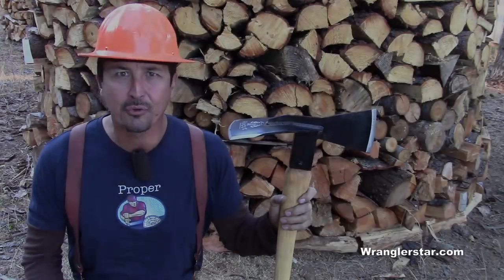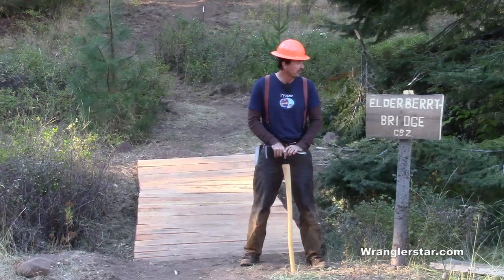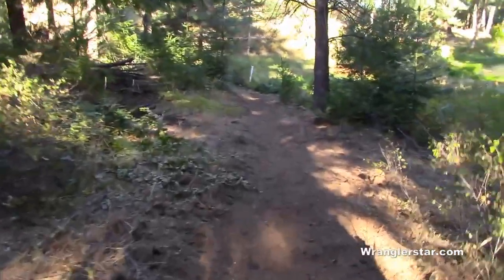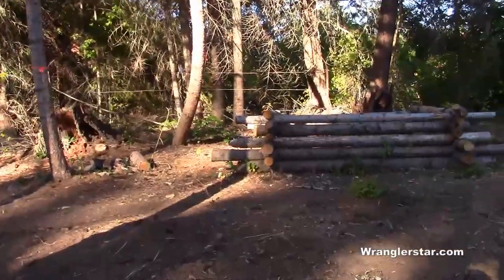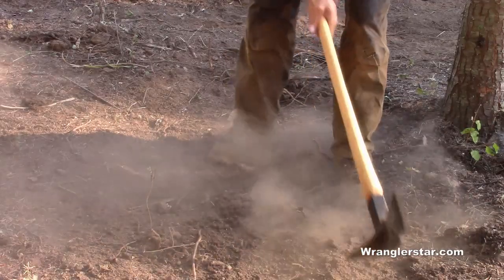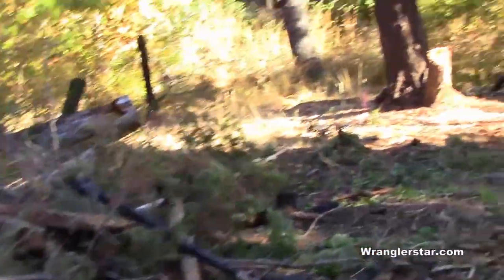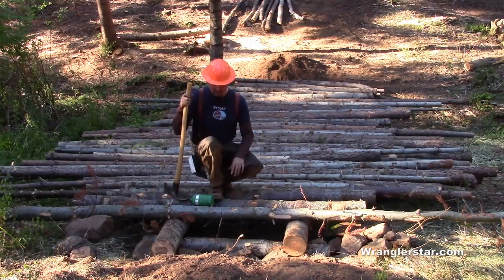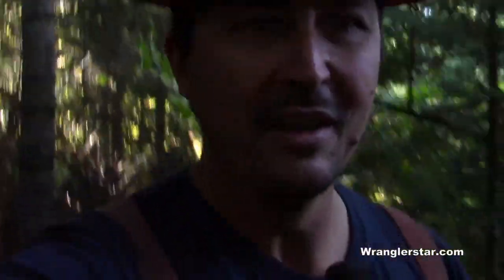Rock-N Roots to Soggy Bottoms | Wranglerstar